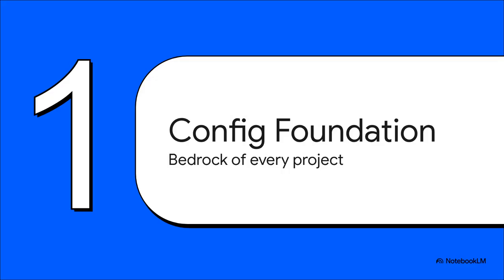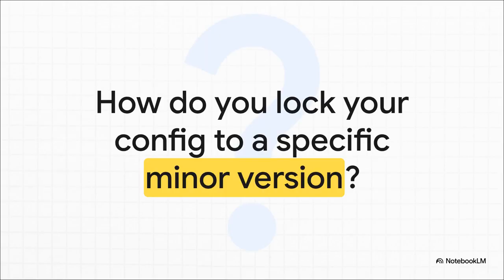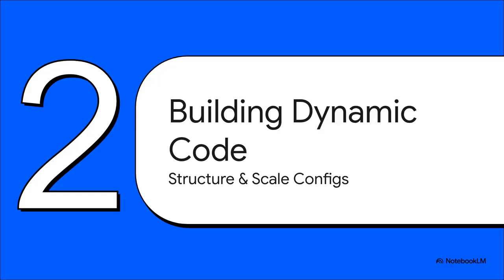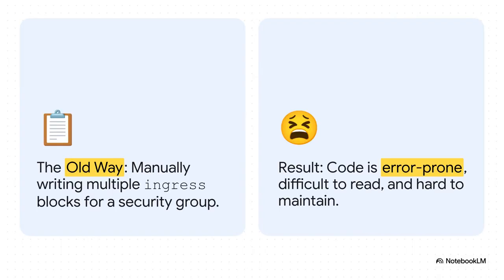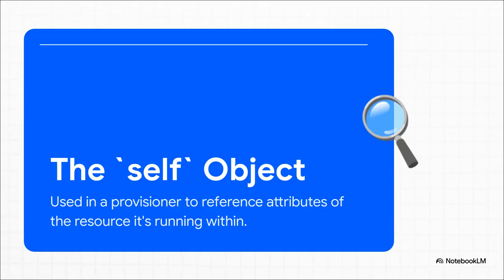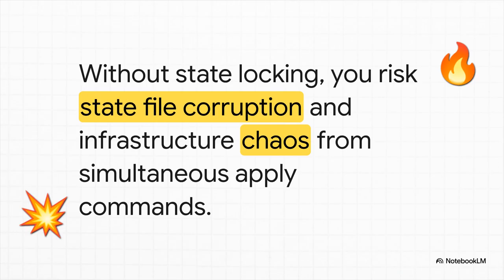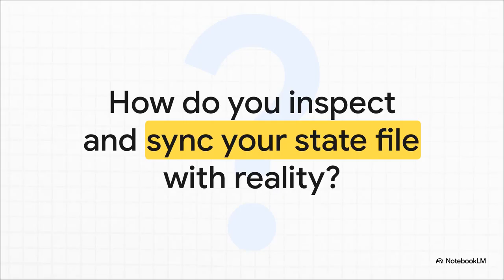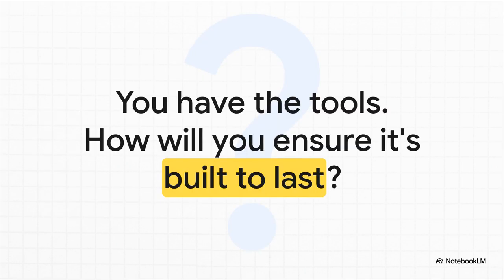The Terraform Pro s Toolkit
🚀 Master Terraform like a PRO with the essential toolkit that every infrastructure engineer needs! This comprehensive guide reveals the must-have tools, techniques, and best practices that separate beginners from Terraform experts.

🛠️ WHAT YOU'LL DISCOVER:
• Essential Terraform tools for professional development
• VSCode extensions that supercharge your workflow
• Advanced debugging and troubleshooting techniques
• Infrastructure automation best practices
• State management tools and strategies
• Security scanning and compliance tools
• CI/CD integration patterns

⏰ KEY TIMESTAMPS:
0:00 - Introduction: The Pro's Toolkit
1:15 - Essential Development Tools
2:30 - VSCode Extensions & IDE Setup
3:45 - State Management Tools
4:50 - Security & Compliance Tools
6:10 - CI/CD Integration
7:20 - Pro Tips & Best Practices

💡 TOOLS COVERED:
✓ Terraform Cloud & Enterprise
✓ VSCode Terraform Extensions
✓ Terragrunt for DRY configurations
✓ Checkov for security scanning
✓ Terraform-docs for documentation
✓ TFLint for code quality
✓ Atlantis for GitOps workflows
✓ Terraform Graph visualization

🎯 PERFECT FOR:
• DevOps Engineers upgrading their toolkit
• Infrastructure professionals seeking efficiency
• Teams implementing Terraform best practices
• Anyone preparing for Terraform certification
• Cloud architects designing scalable infrastructure

🔥 WHY THIS MATTERS:
Using the right tools can reduce your Terraform development time by 70% and eliminate common configuration errors that plague infrastructure teams.

👍 LIKE if this toolkit helps level up your infrastructure game!
💬 COMMENT your favorite Terraform tools!
📤 SHARE with your DevOps team!